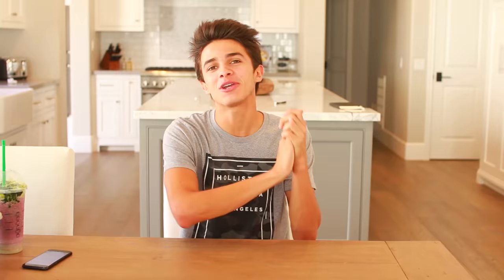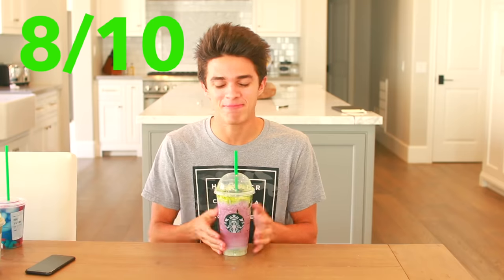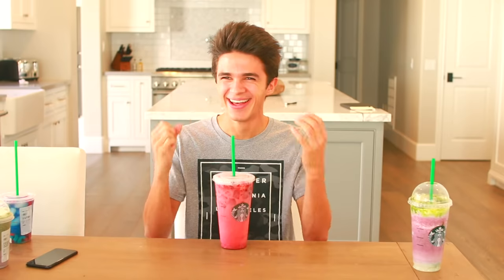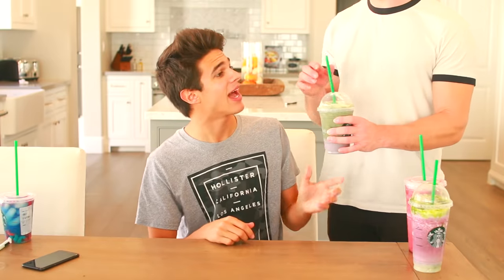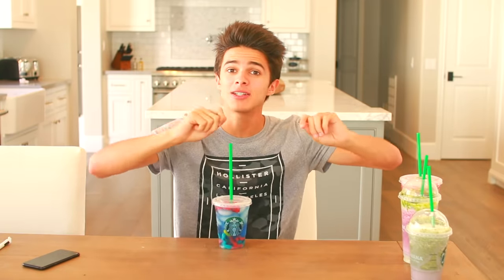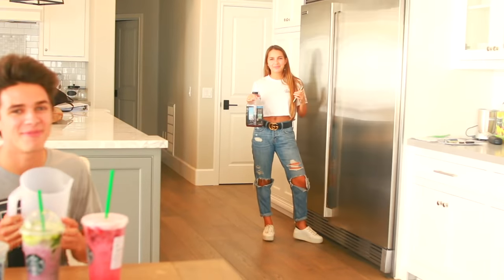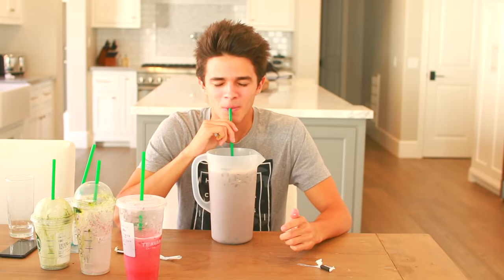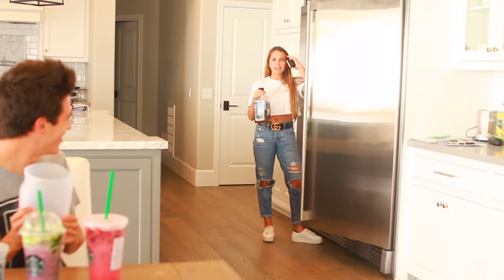Tasting the WEIRDEST Starbucks' SECRET MENU DRINKS!! | Brent Rivera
Comment which one you would try if you gave this video a thumbs up!

SnapChat, Add me: TheBrentRivera
Musical.ly: @BrentRivera